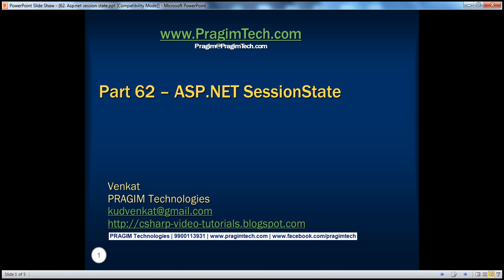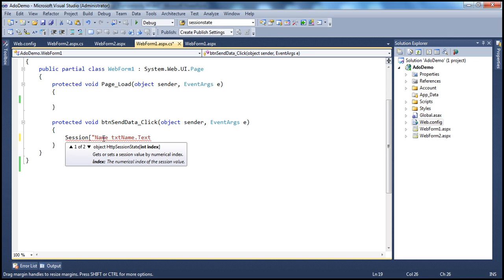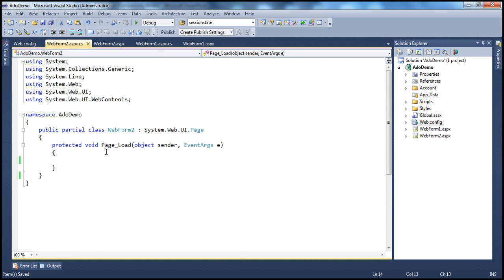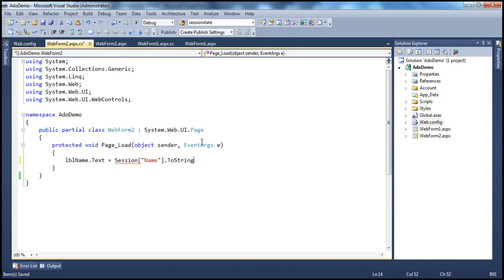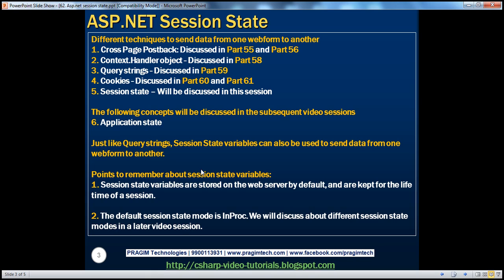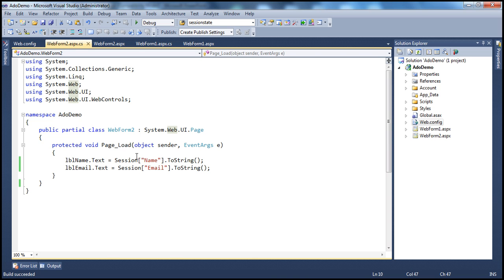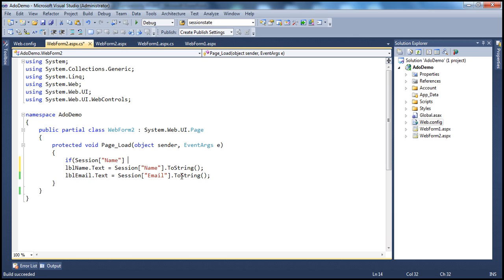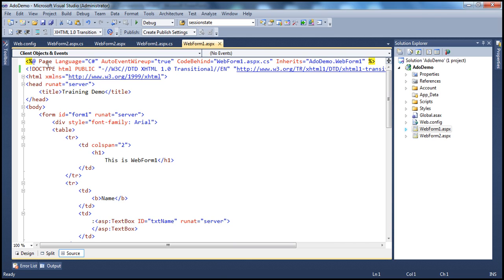Asp.net session state Part 62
Different techniques to send data from one webform to another
1. Cross Page Postback: Discussed in Part 55 and Part 56
2. Context.Handler object - Discussed in Part 58
3. Query strings - Discussed in Part 59
4. Cookies - Discussed in Part 60 and Part 61
5. Session state - Will be discussed in this session

The following concepts will be discussed in the subsequent sessions
6. Application state

Just like Query strings, Session State variables can also be used to send data from one webform to another.

Points to remember about session state variables:
1. Session state variables are stored on the web server by default, and are kept for the life time of a session.

2. The default session state mode is InProc. We will discuss about different session state modes in a later video session.

3. The life time of a session is determined by the time-out value in web.config file. The default is 20 minutes. The time-out value can be adjusted according, to your application requirements.

4. Session state variables are available across all pages, but only for a given single session. Session variables are like single-user global data.

5. It is always a good practice to check, if a session state variable is null before calling any of its methods, such as ToString(). Otherwise, we may run into runtime NullReferenceExceptions.

6. Application performance can be improved by disabling session state, if it's not required. Session state can be turned off at the page or application level.
  a)To turn of the session state at the page level, set EnableSessionState="False" in the page directive
  b)To turn of the session state at the application level, set SessionState mode=false in web.config file.